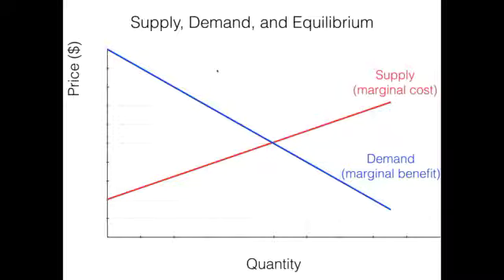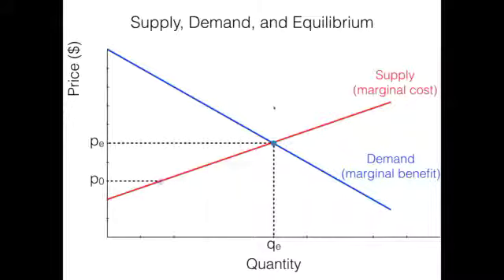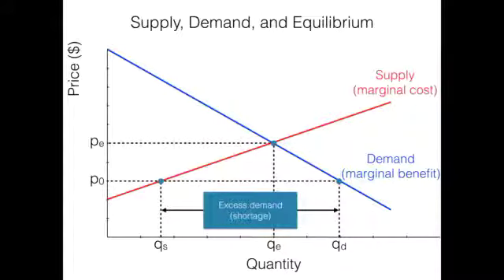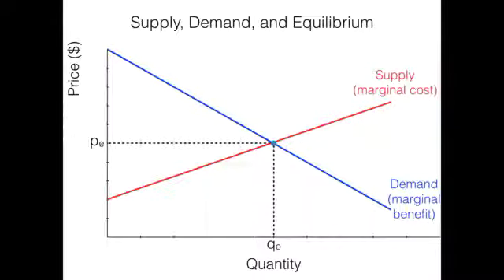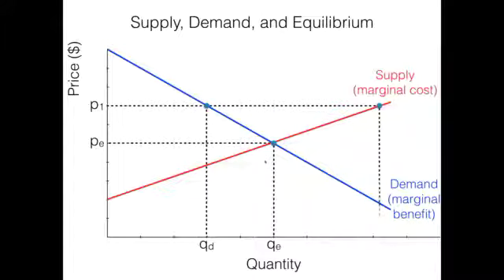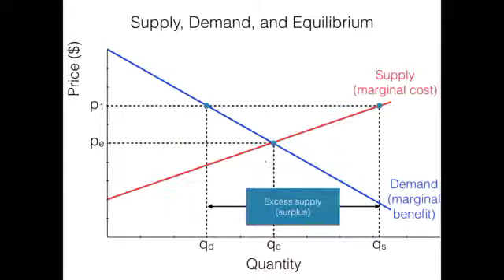UE Figure A3